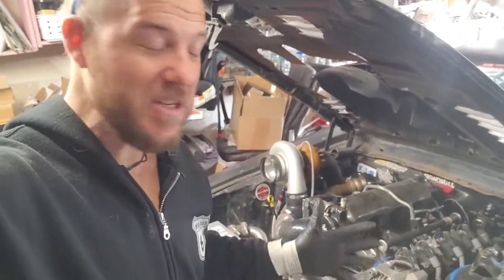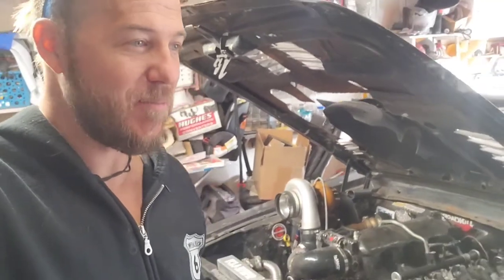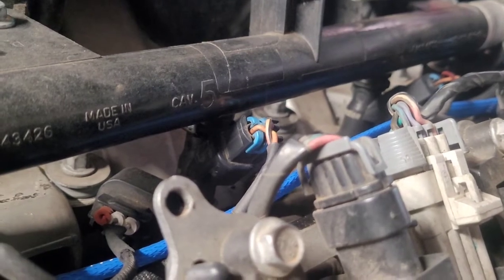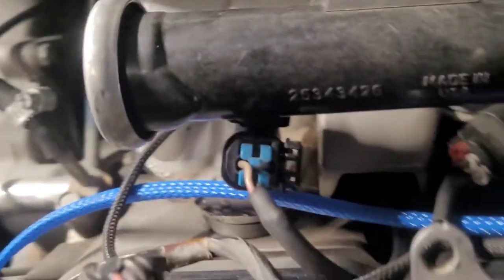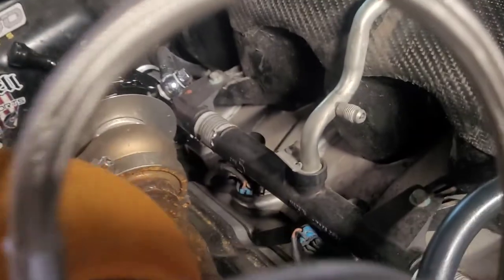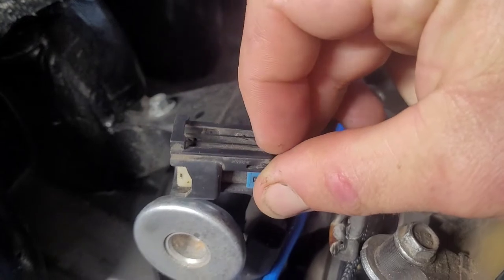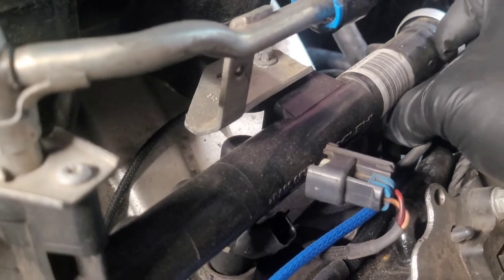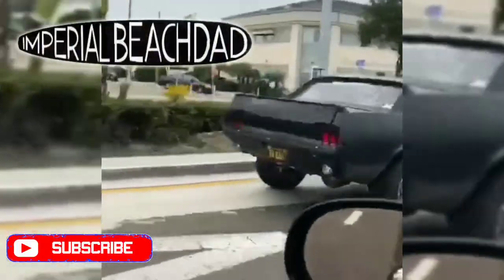How to Disconnect LS Fuel Injector Connectors -99-06 GM vehicles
The fuel injector connectors are actually really easy to disconnect once you know the trick. Works for 99-2006 GM 5.3 or 6.0 LS1 engine like you would find in a gmc yukon, chevy suburban, Chevrolet Silverado, etc. No tool needed - it's not intuitive so I want to make it easier on you with this simple how to video. Hope it helps you out!

Video Contents:
0:00 What engines
00:29 Put your thumb here
00:44 Parts of the connector
00:56 How to do it
01:11 Hard to reach connectors
01:28 How the connector works
01:39 Demonstration
01:57 See ya later